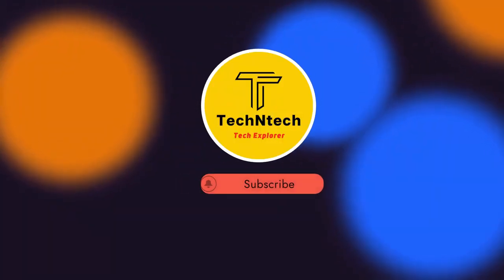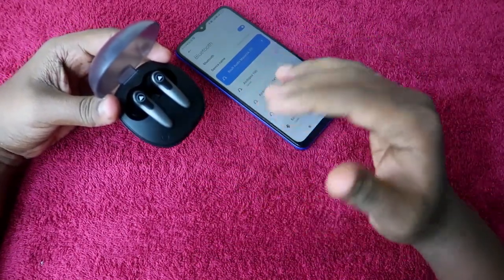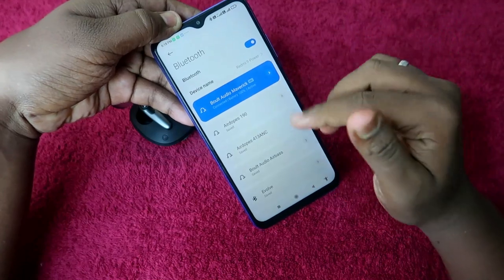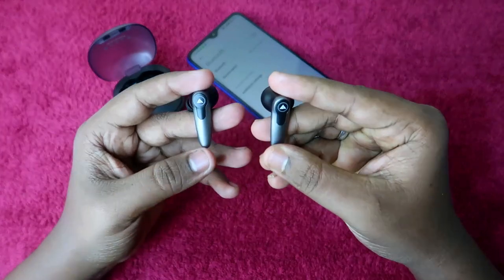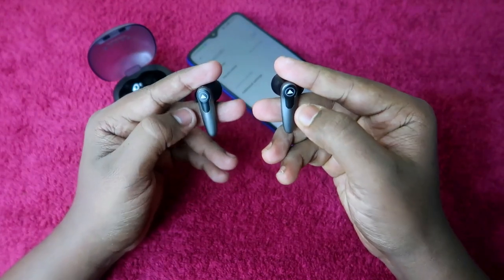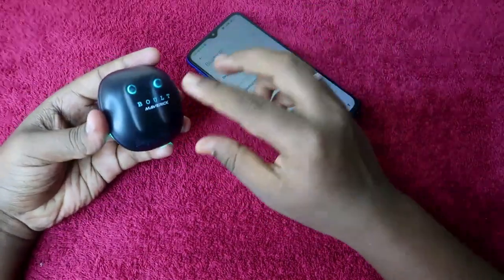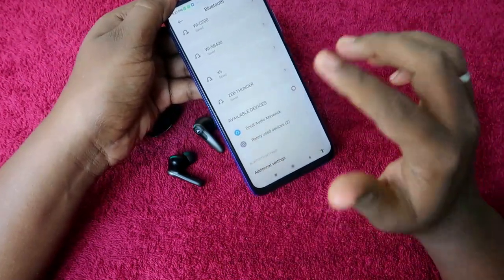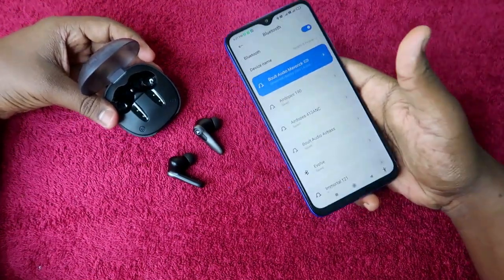How to connect, reset Boult Audio Maverick | Boult Audio Earbuds Not connecting, Pairing?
In this video, let me share methods on How to reset Boult Audio Maverick and if your Boult Audio earbuds one-side earbuds not working/pairing? Then you can able to solve your earbuds not connecting issue by doing the reset process.